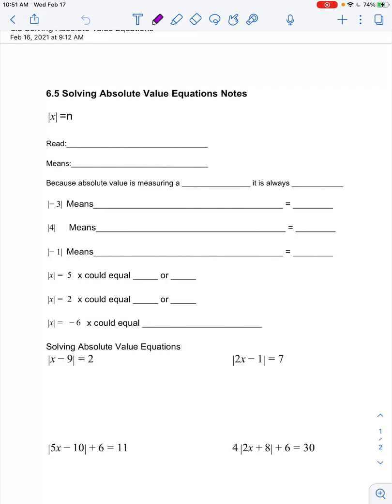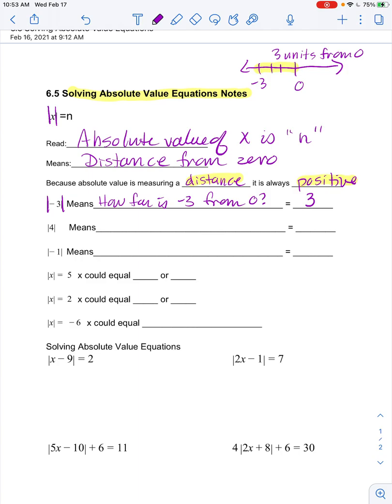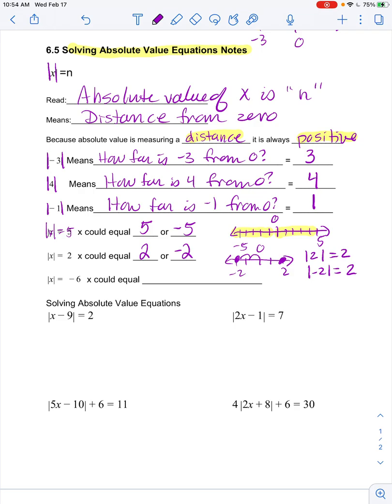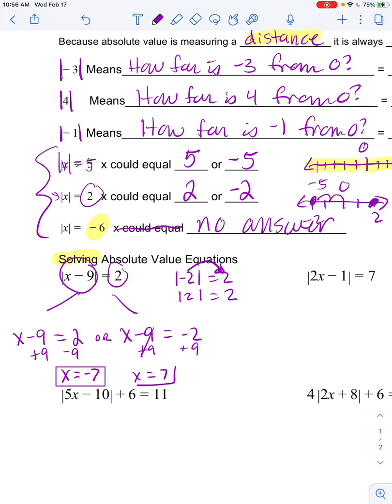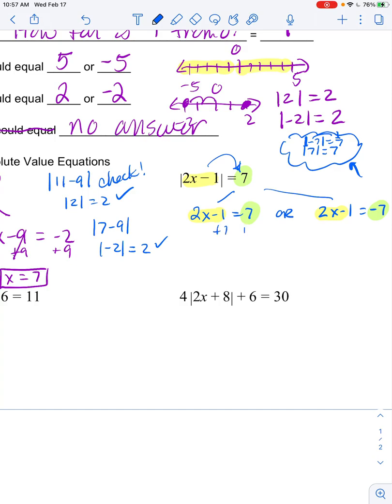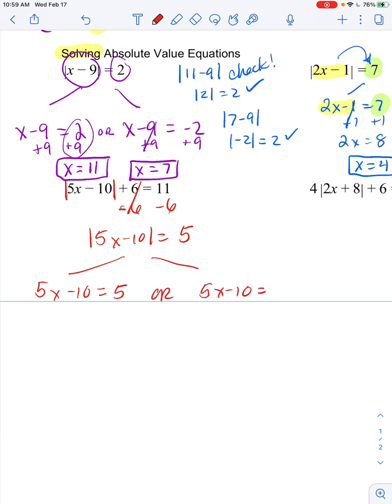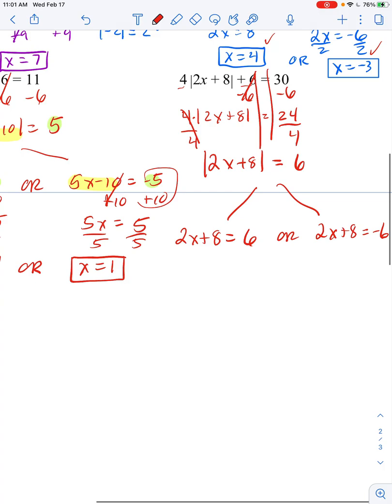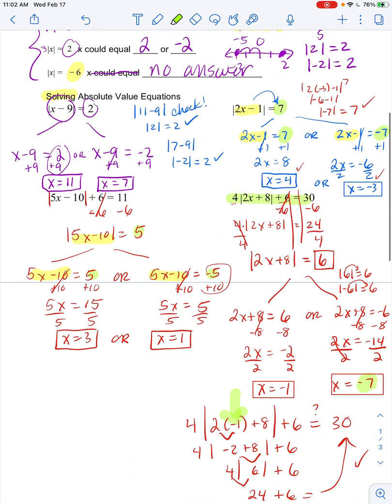6.5 Solving Absolute Value Equations notes video